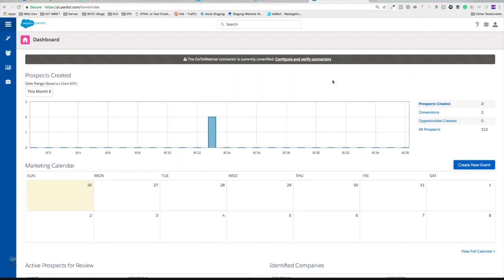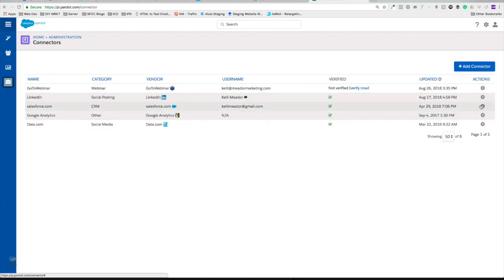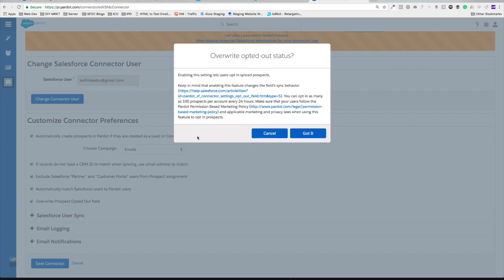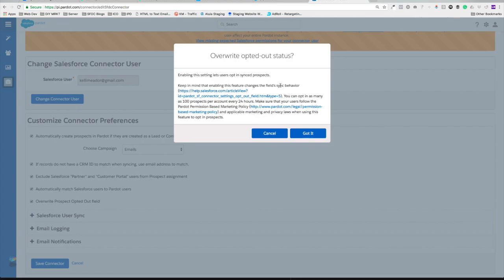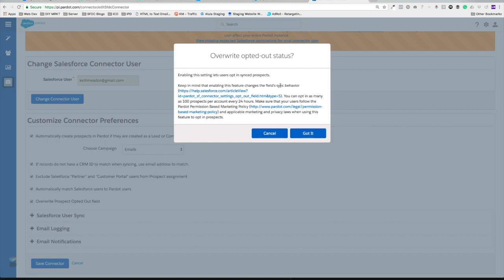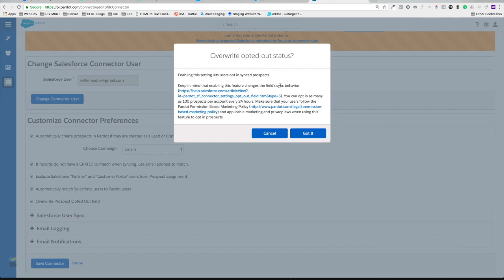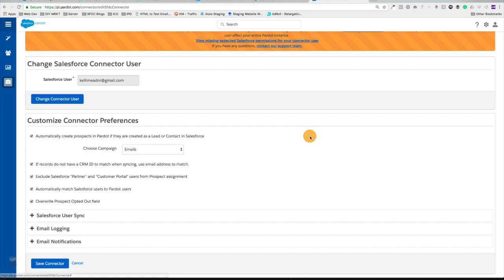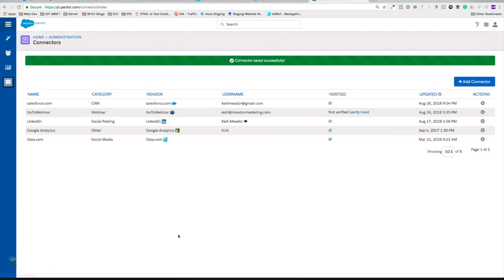Pardot: Prospect opt in/ opt out update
New update from Pardot! We can now mass optin up to 100 prospects per day! Also don't forget to I'm starting my Pardot Masterclass here soon --- Also join my FB group to get more Pardot updates